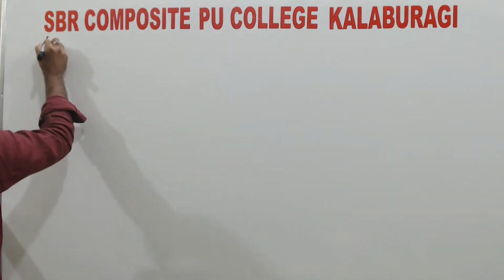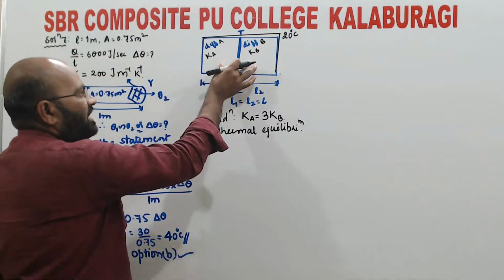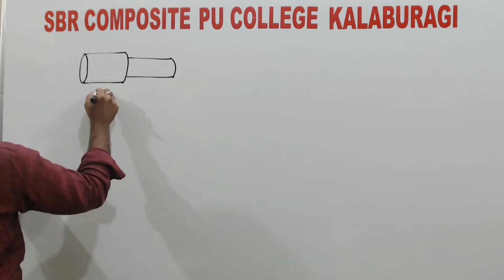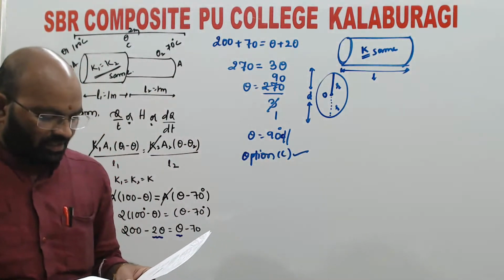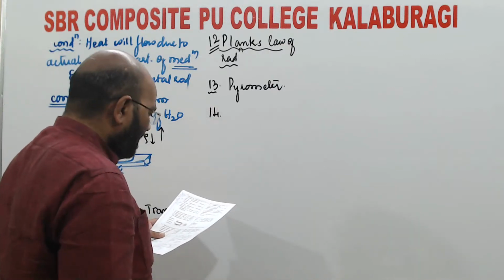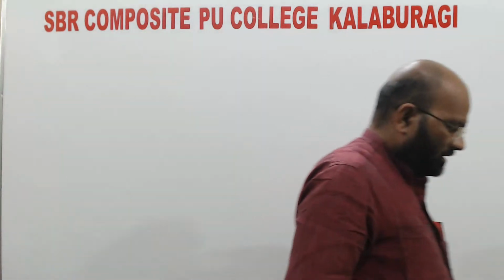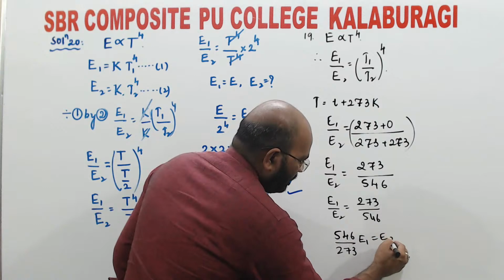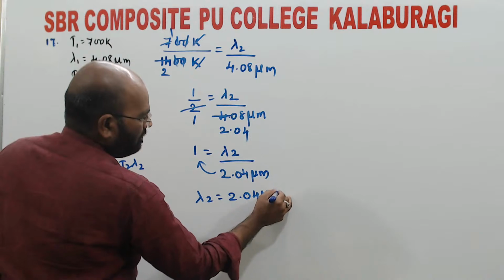PHYSICS : PAPER DISCUSSION ON HEAT TRANSFER